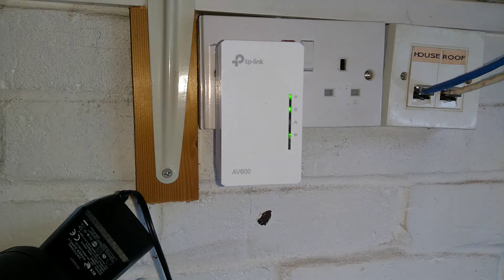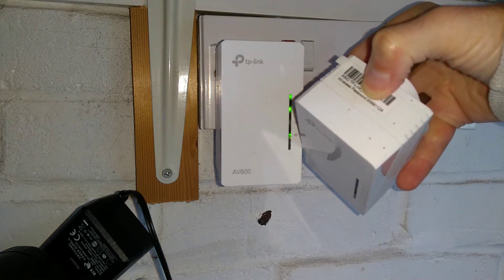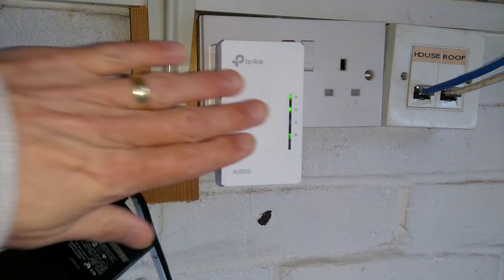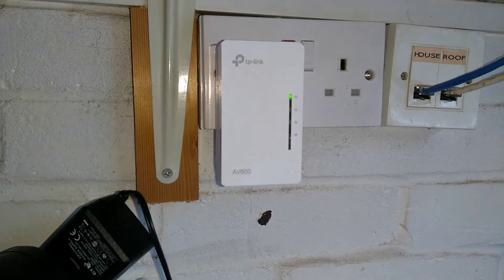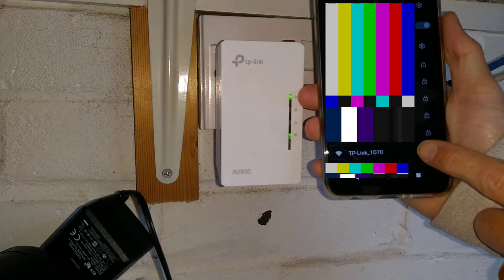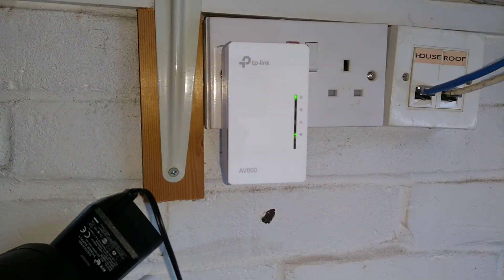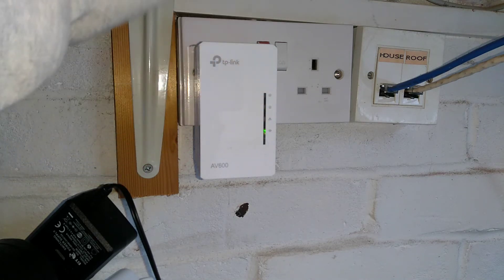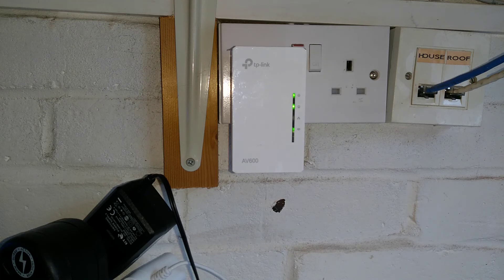How to factory reset a TL-WPA4220 TP-Link AV600 Powerline Wi-Fi Extender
A quick video on what button to press and for how long to reset a TL-WPA4220 powerline wifi extender to factory defaults. This would be helpful to do if you've forgotten the wifi password or admin password for the device.
Shows what the lights do when you hold the reset button and how to pair the device back up with an existing power line network or custom named power line community.

tl;dw: Hold down the reset button for 6 or more settings or until the "house" light goes out.